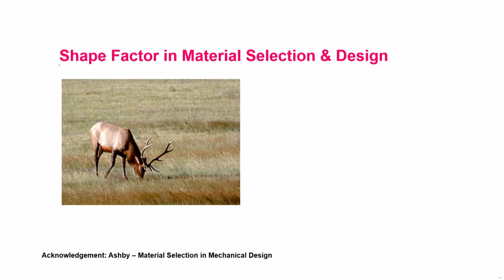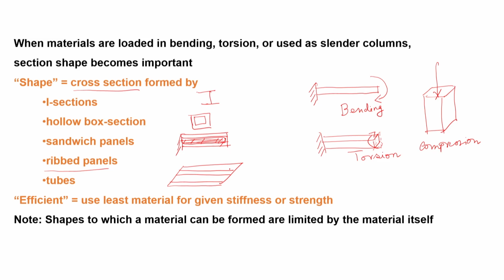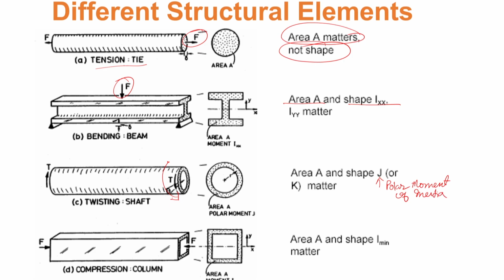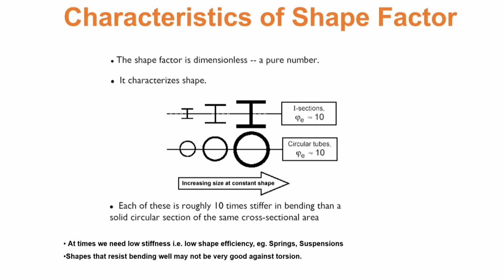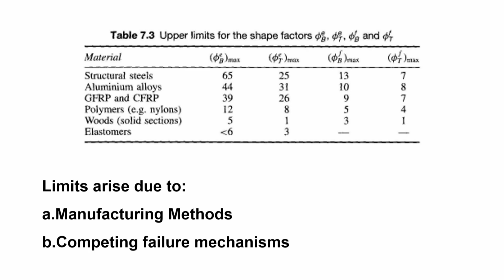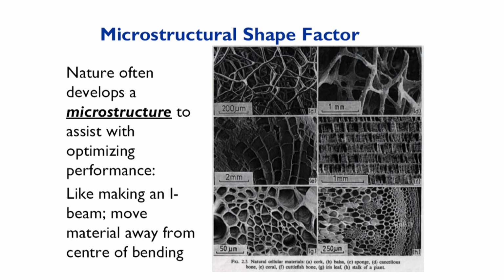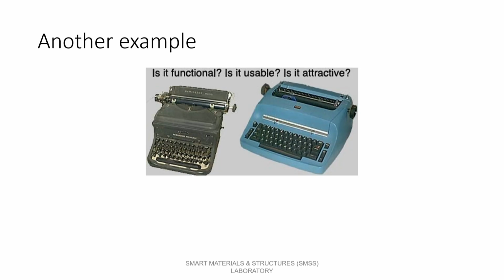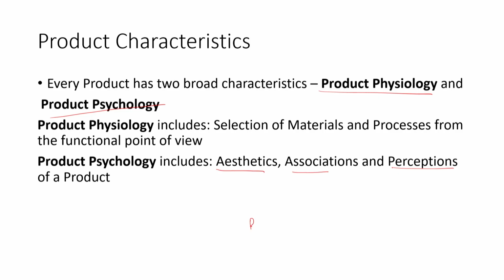Lecture 12: Shape Factor and aesthetic parameters for material selection